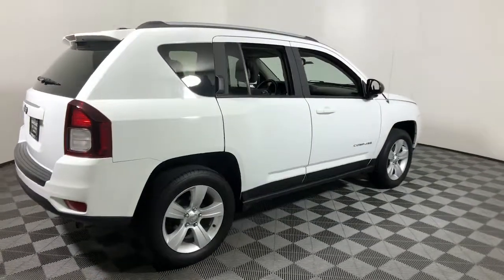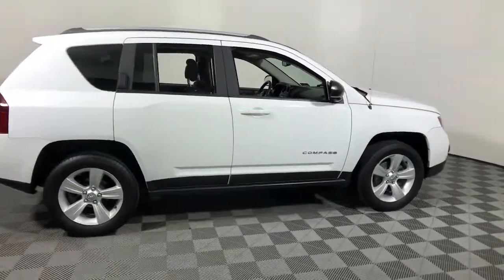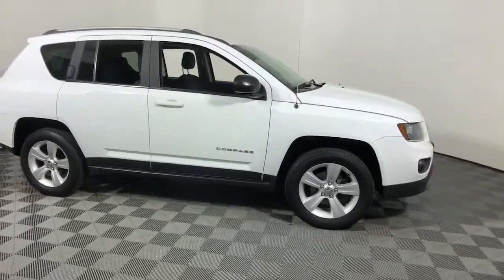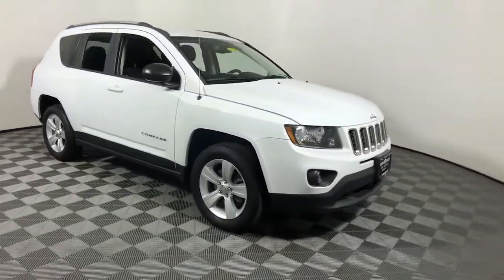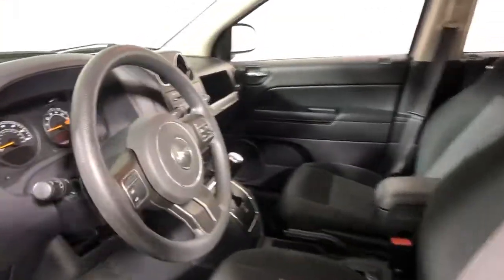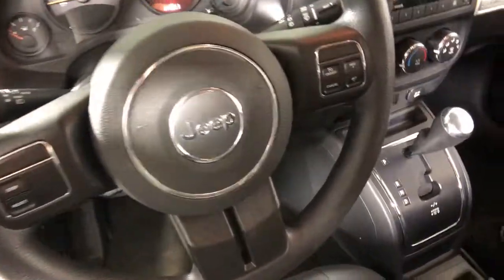2016 Jeep Compass Easton PA, Allentown PA , Bethlehem PA, Quakertown PA, Phillipsburg NJ F29049A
Bright White Clearcoat Used 2016 Jeep Compass available in Easton, Pennsylvania at Koch Ford. Servicing the Allentown PA , Bethlehem PA, Quakertown PA, Phillipsburg NJ area.

Koch Ford
3810 Hecktown Rd

CLEAN CARFAX... NO ACCIDENTS, INCLUDES PREPAID MAINTENANCE, 4WD. Bright White Clearcoat 2016 Jeep Compass Sport 4WD 6-Speed Automatic 2.4L I4 DOHC 16V Dual VVTbrbrRecent Arrival! 20/26 City/Highway MPG